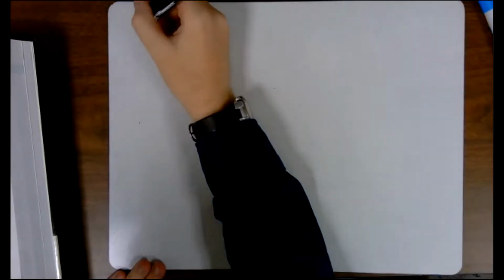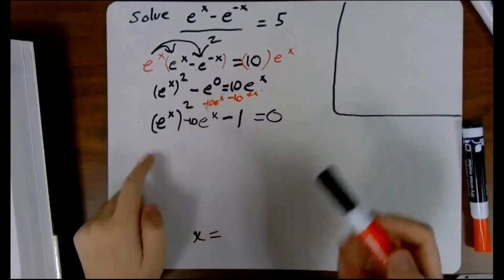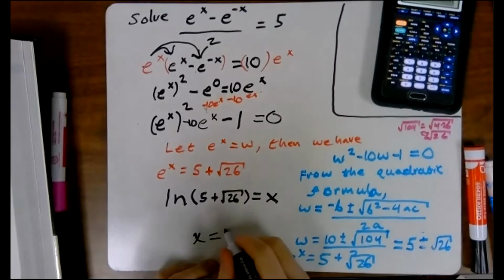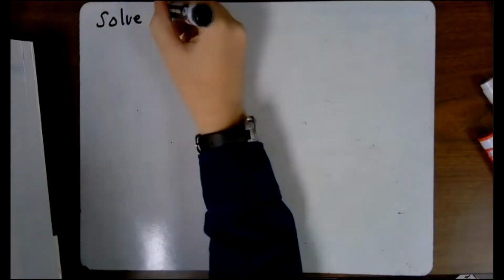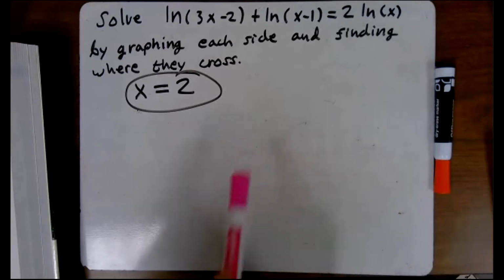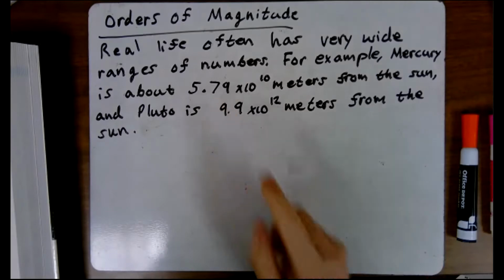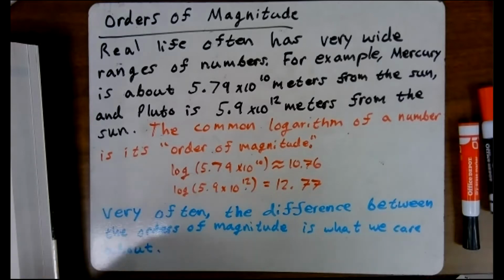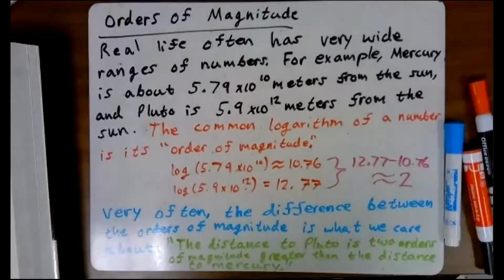3 30 Third Hour Lesson Recording Solving Log and Exponential Equations Continued